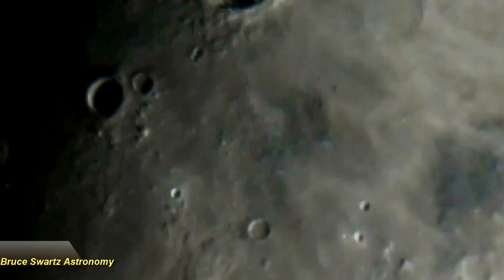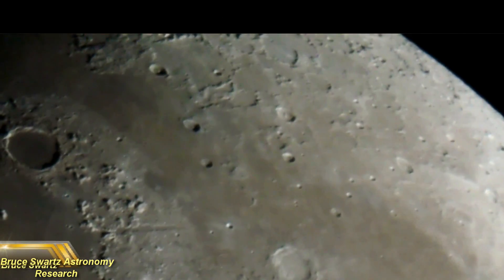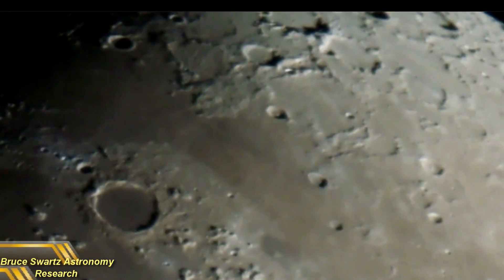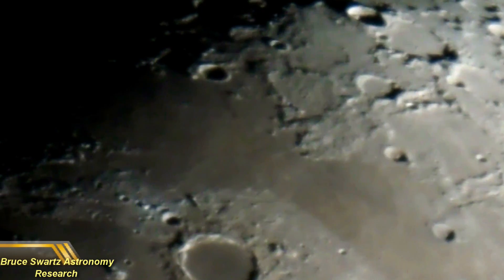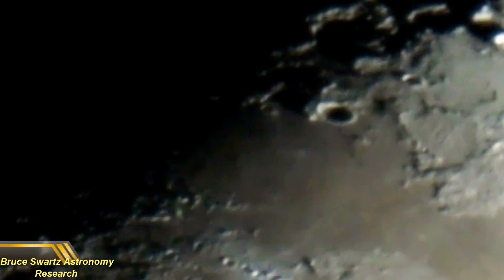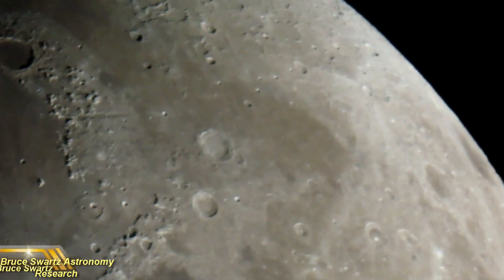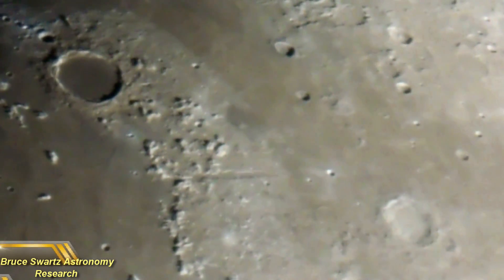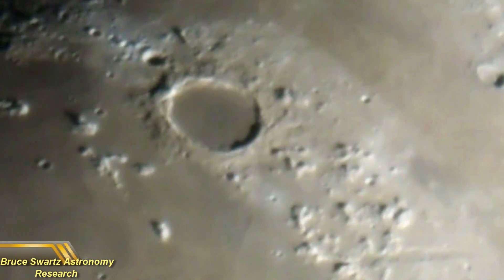Lunar Surface Footage With A CGXL 1400 HD Telescope Tests